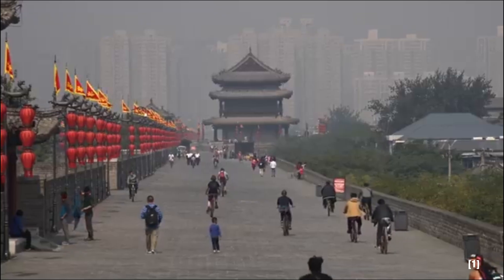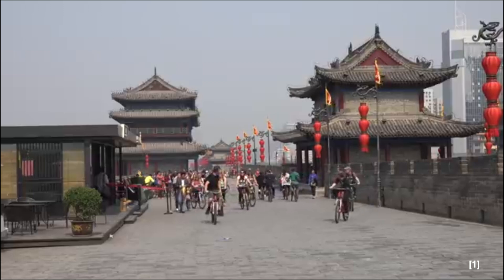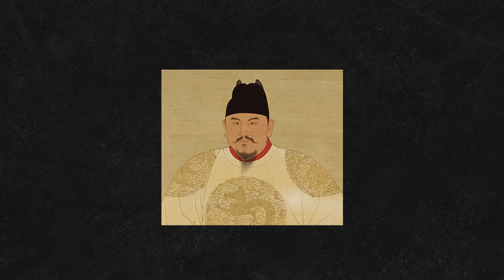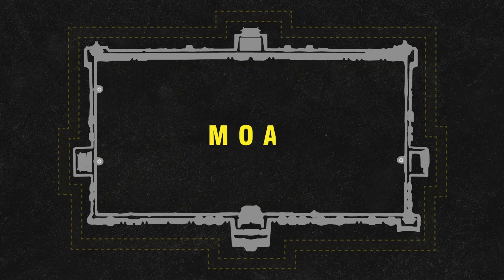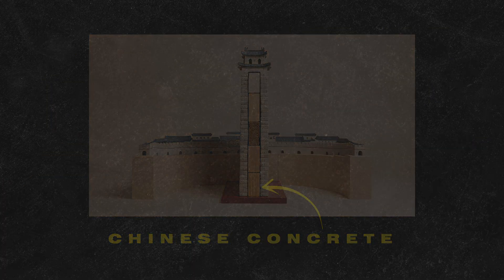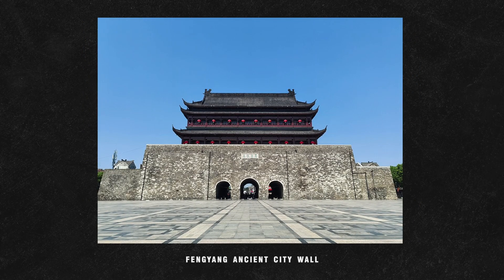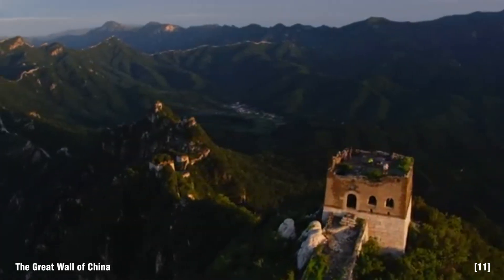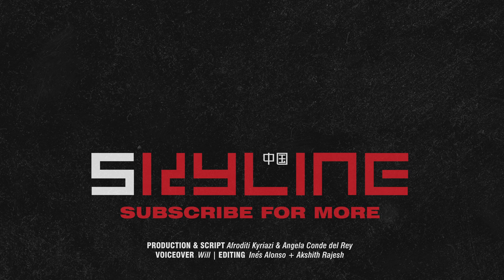Inside the Ancient City That Engineered the Future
0:00 Intro
1:08 History
1:51 The Vision Behind the Wall
2:48 Crazy Engineering
3:59 Water Management
4:25 Comparison
4:56 Conclusion

SYNOPSIS:
Did you know that China is home to two Great Walls? While the iconic Great Wall of China stretches across the nation, Xi’an boasts its own remarkable wall—over 14 kilometers long and 600 years old! In this video, we uncover the untold story of the Great Wall of Xi’an, diving into its historical significance, ingenious engineering, and enduring legacy.

Discover how Xi’an’s wall compares to the Great Wall of China and why it’s a symbol of architectural brilliance. Don’t miss this incredible journey into one of China’s oldest cities and its awe-inspiring treasures!

Who are we?:
We are two licensed architects and designers from Greece and Spain who are passionate about bringing you amazing architecture from China.

VOICEOVER: Will AI

Sources:
[ 01 ] Amazing places on Our planet
[ 02 ] westchinago 7
[ 03 ] Exploropia
[ 04 ] TheRichest
[ 05 ] Peter Francis
[ 06 ] LETSLOCALS
[ 07 ] Travel Encyclopedia
[ 08 ] Discovery UK
[ 09 ] The Travel Boss
[ 10 ] ReYOUniverse
[ 11 ] Absolute History
[ 12 ] Smithsonian Channel
[ 13 ] Reporterfy Media & Travel